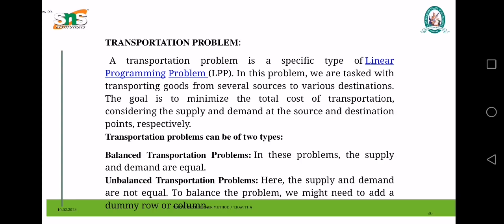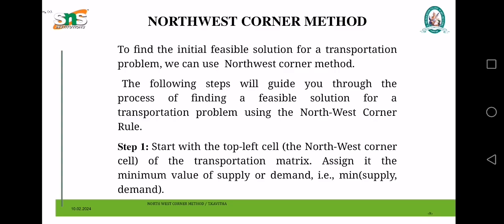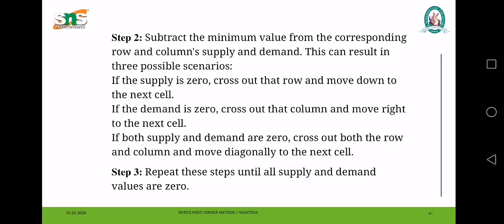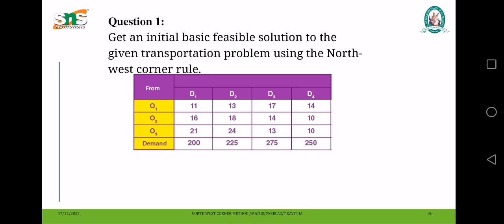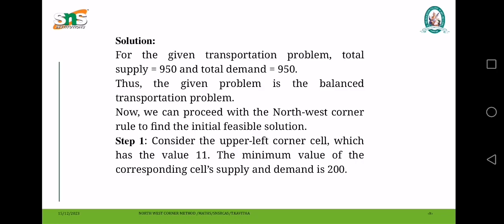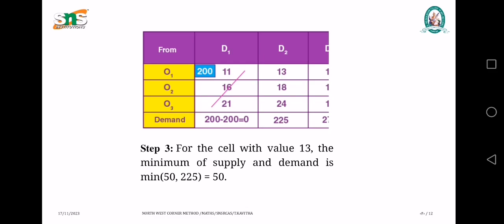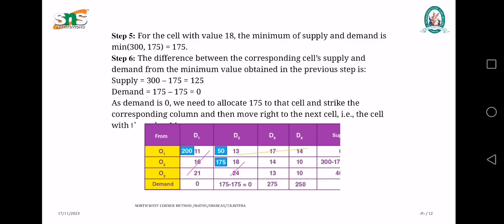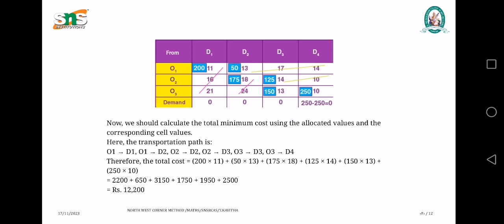T. Kavitha |Assistant Professor | Transportation Problem NWC Method |snsinstitutions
The Northwest Corner Method is commonly used in operations research and logistics for initial allocation in transportation and distribution problems. It's used to find an initial feasible solution when determining how to transport goods from multiple suppliers to multiple destinations at minimal cost